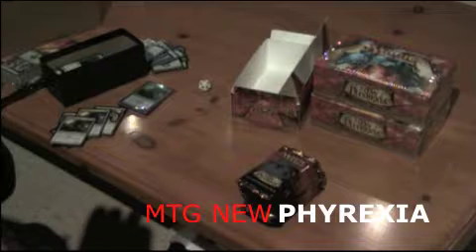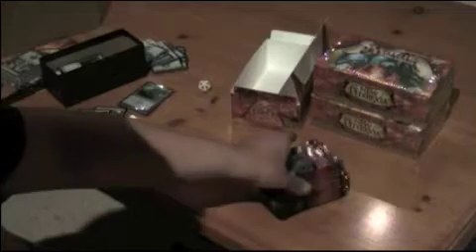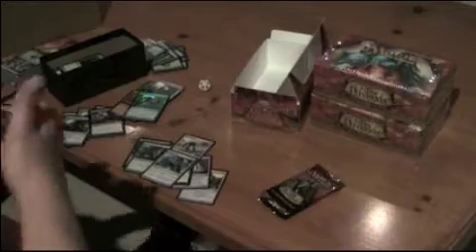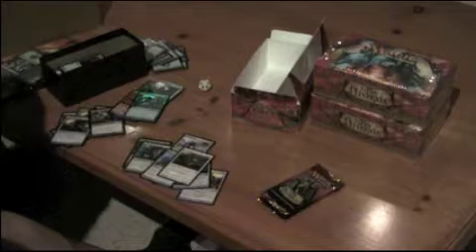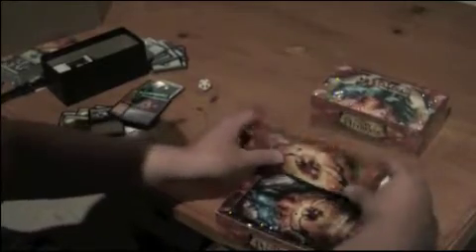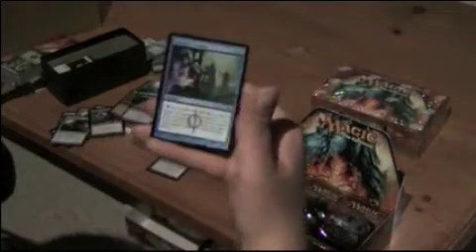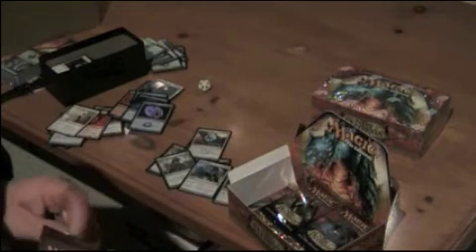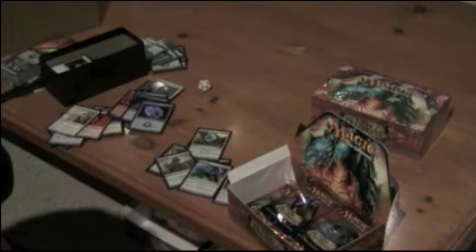New PHYREXIA case andfat pack part 8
new phyrexia box 4 and 5 and good  M  k